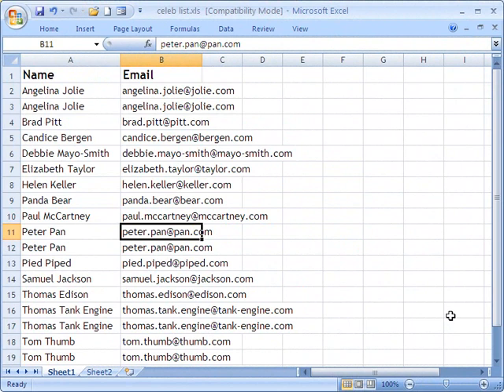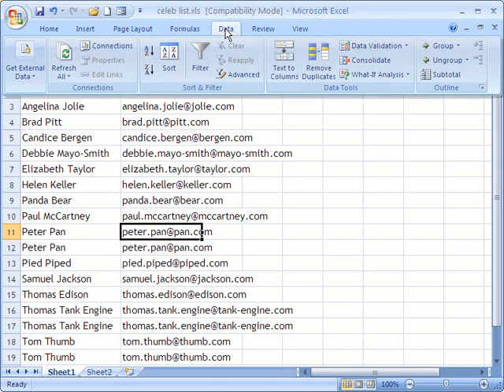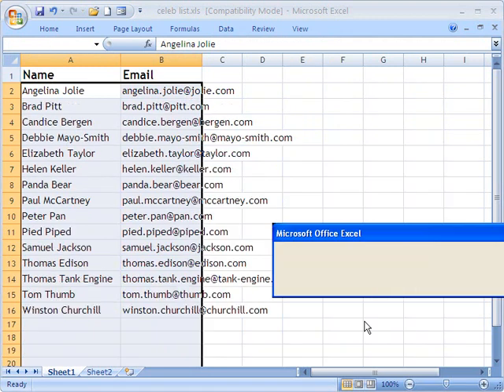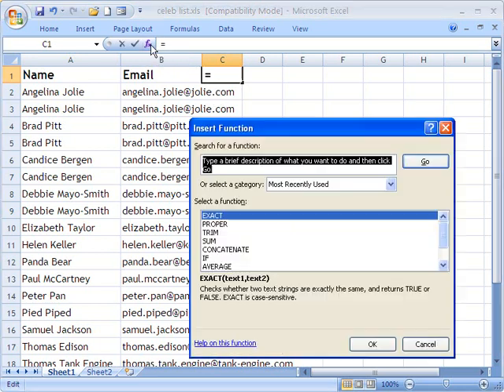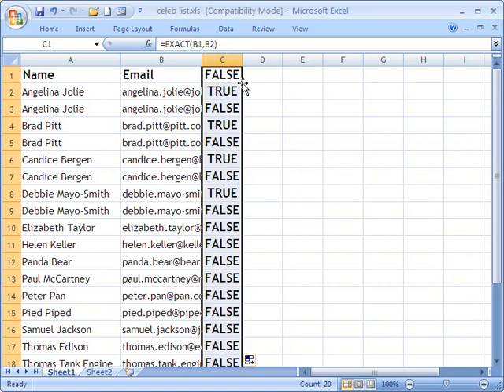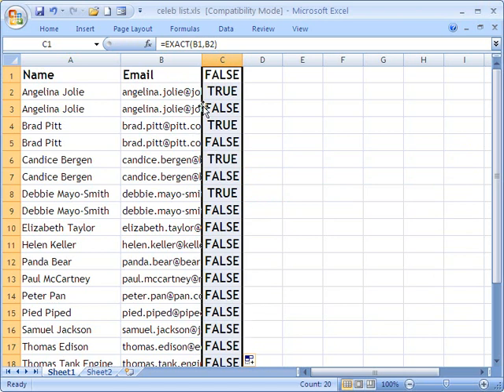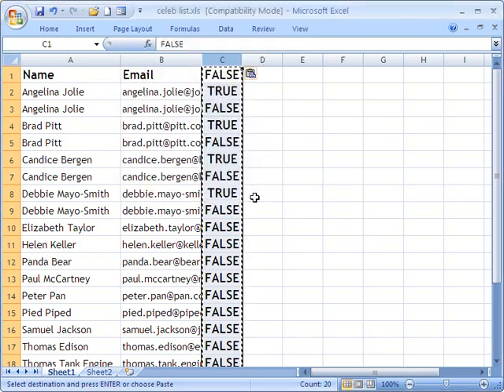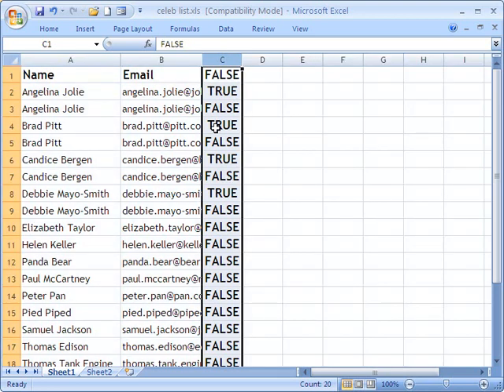database remove duplicates with a click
Great Excel trick 2007 or 2003, how to remove database duplicates for mailing and emailing lists Debbie Mayo-Smith motivational how to speaker